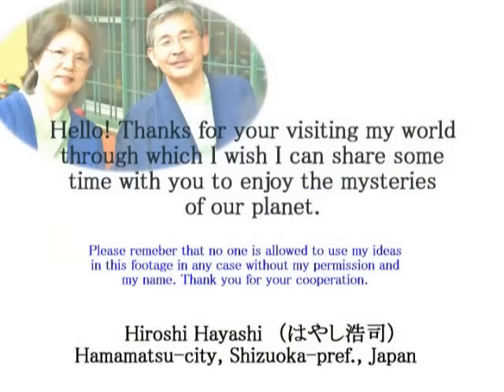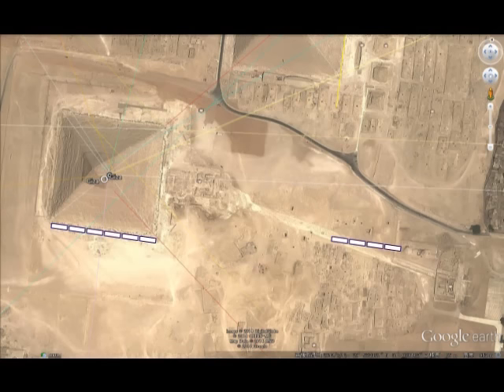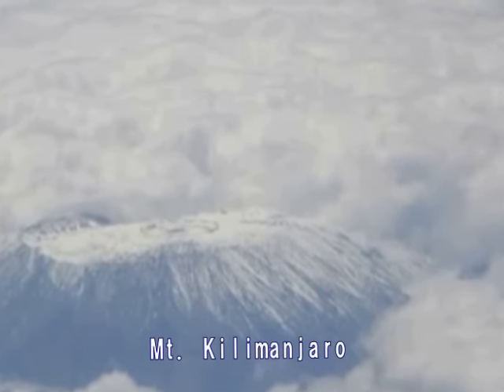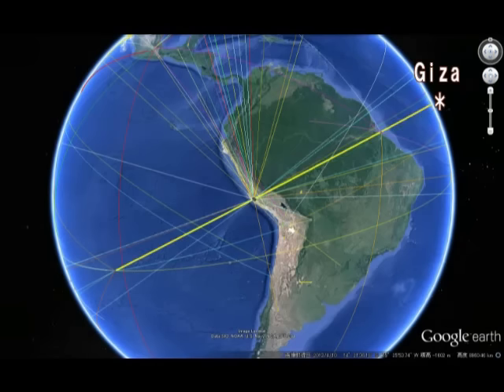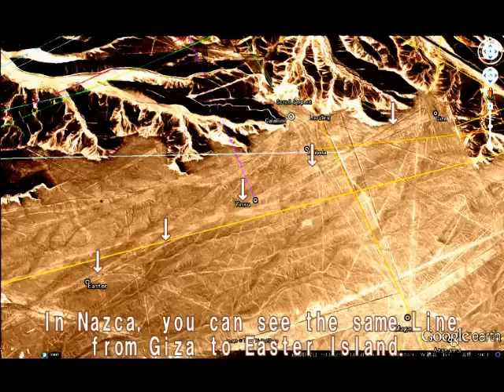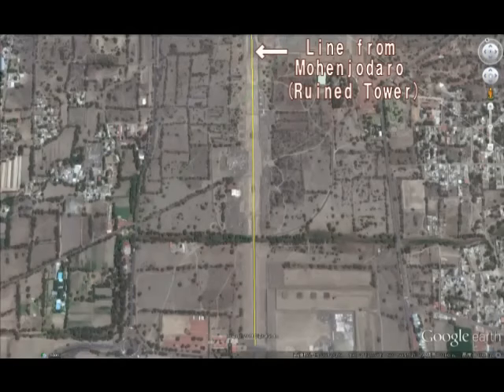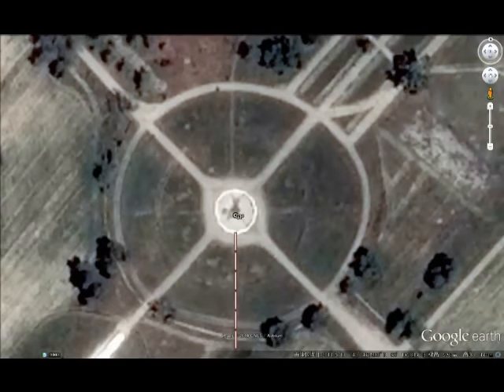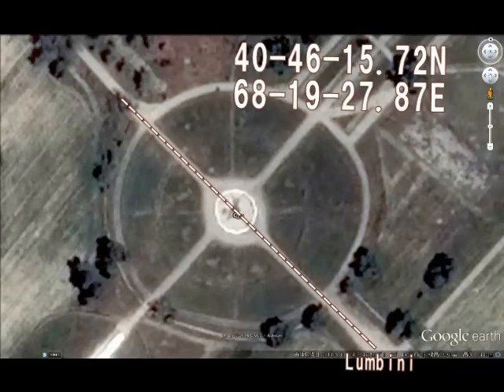2092（2）Kaaba in Mystery+Line Theory謎のメッカ＋はやし浩司のライン理論で考えるカーバ神殿by Hiroshi Hayashi, Japan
2092(2)+1004
Hiroshi Hayashi’s Line Theory（Difference between Ley Lines and Hiroshi Hayashi’s Line Theory）はやし浩司のライン理論と、レイ・ラインとのちがいについて。

Mystery of Islam
イスラム教の謎
Hiroshi Hayashi’s Line Theoru, Mecca Ka’aba
はやし浩司のライン理論・メッカ・カーバ
Gods are only One（神はひとつだった）
The Evidence on my Line Theory（はやし浩司のライン理論による証明）
Mystery of Kaaba (Where did Islam come from?)
カアーバ神殿とルンビニをつなぐ謎の線（イスラム教はどこから来たのか？）

Hiroshi Hayashi’s Line theory is a theory to prove that it was created artificially for some purpose, by proving it to be impossible to be created by chance and coincidence.
Here is one example about Mecca Ka’abe, the holiest temple for Islam.

はやし浩司のライン理論は、偶然ではありえないことを証明しながら、それが偶然ではない、つまり何かの目的をもって人為的に作られたものであることを証明する理論です。
イスラム教の聖地、メッカ・カーバを例にあげ、この動画の中で、それを考えてみたいと思います。

3. Planets are also divided into two major categories by their nature: Solar and Lunar. Solar Planets are: The Sun, Mars, Saturn, Rahu & Ketu. Lunar Planets are: The Moon,

Kaaba, the most holy and sacred place in the world.　But this story is so simple and within a less than five minutes, you will know the truth as well as a fact. Kaaba is just in the Middle of the West Pole and East Pole, which are major Datum Points of the World. Some people would say that this is just a coincidence, but some other people would say that this is the divine work. It's up to you to decide these facts and draw a conclusion from these facts. Only what I can do is to furnish data for your decision. Whatever it is, Kaaba is surely the most holy and sacred place as it is there in Kaaba.

どなたもアイデア、理論の盗用、流用、転用はできません。
引用のときは、かならず「出典：はやし浩司：YOUTUBE動画＃～～～」、クレジットを明記してください。
Hiroshi Hayashi
はやし浩司

Nov. 3rd, 2016+Dec. 25th, 2014（July 19th, 2014）